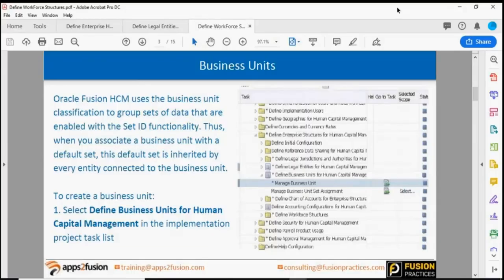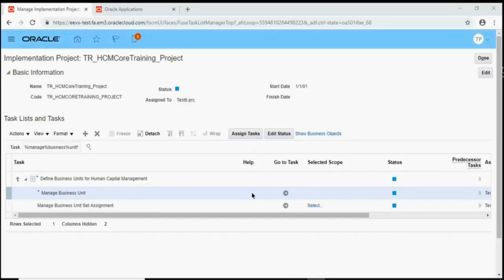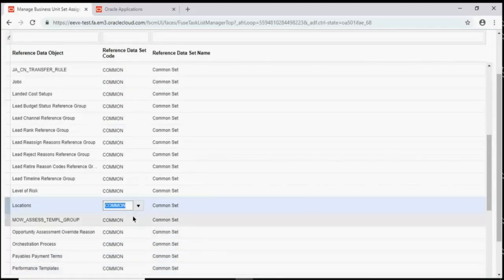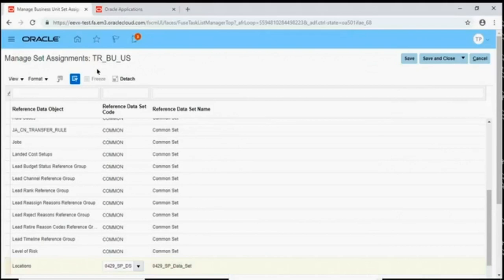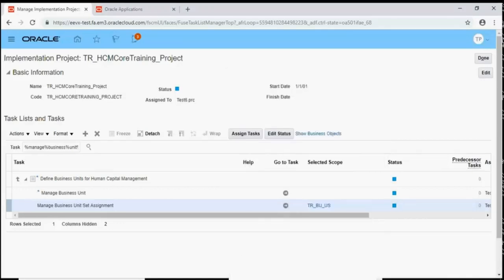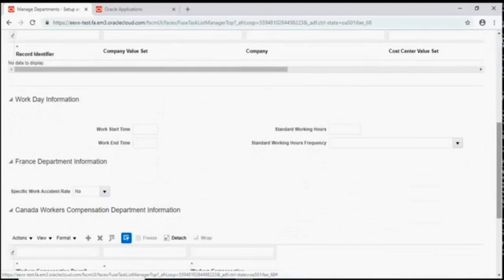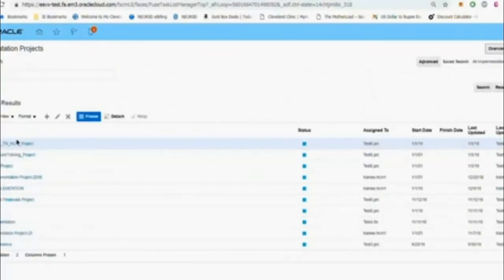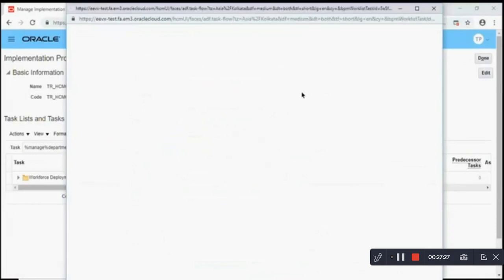Session 12 HCM Fusion Core HR 1